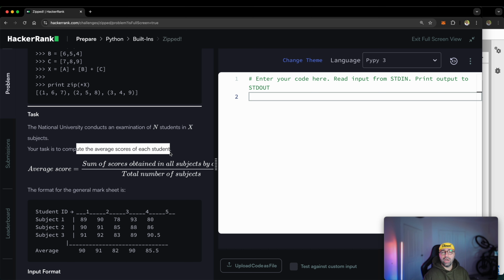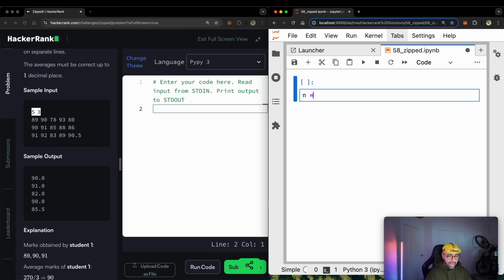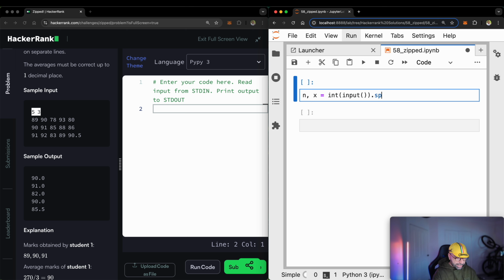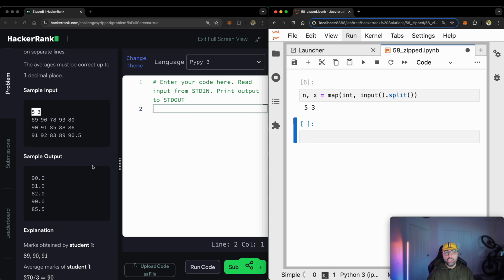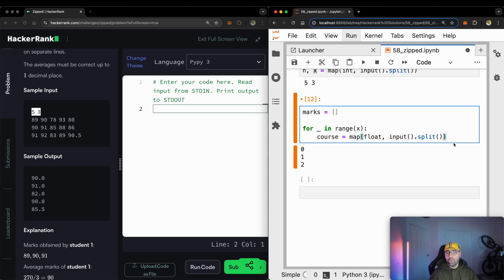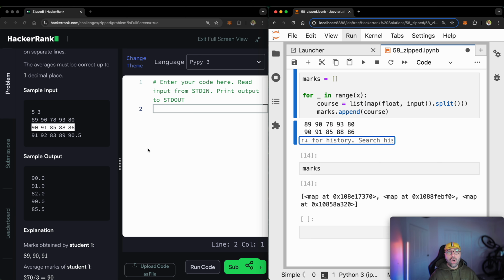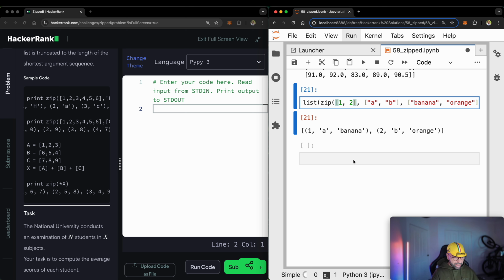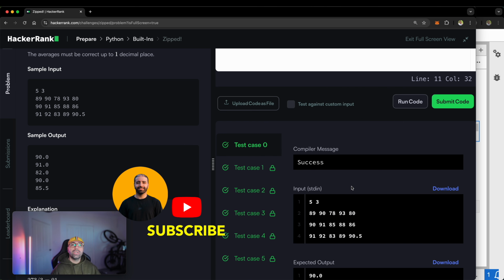57. Zipped!: Hackerrank | Python Solution Explained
🎯 Ready to master Python's zip function through a real HackerRank challenge? You're in the right place! In this tutorial, I'll walk you through the "Zipped!" problem step by step, showing you exactly how to calculate student averages using one of Python's most powerful built-in functions.

WHAT YOU'LL LEARN:

✅ How to read and process multiple input lines in Python
✅ Converting strings to numbers using the map function
✅ Understanding Python's zip function with practical examples
✅ Processing student data and calculating averages
✅ Handling multiple test cases efficiently
✅ Clean, readable code structure for competitive programming

⏱️ CHAPTERS:
0:00 - Introduction to Zip Function Challenge
1:01 - Problem Overview: Student Averages
3:04 - Reading Input: Students and Courses
4:07 - Handling Multiple Inputs with Split
6:10 - Converting Strings with Map Function
7:12 - Collecting Course Scores with Loops
9:17 - Processing Float Values for Grades
11:21 - Understanding the Zip Function
12:22 - Zip Function Examples and Behavior
13:25 - Calculating Student Averages
14:26 - Final Solution and HackerRank Test

ADDITIONAL RESOURCES:

🎯 Python Built-in Functions Guide: Perfect for interview prep

Found this helpful? Drop your questions in the comments below - I love helping fellow coders grow! Your coding journey matters, and every problem you solve makes you stronger! 💪